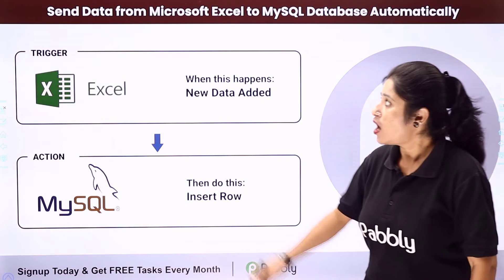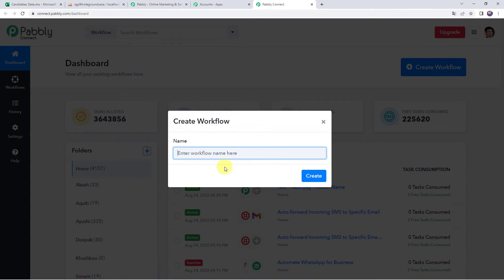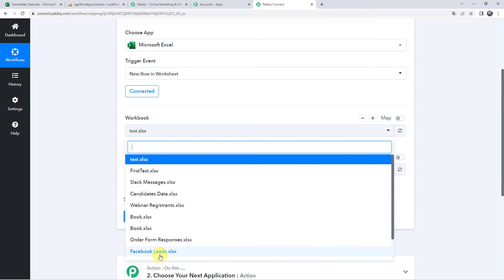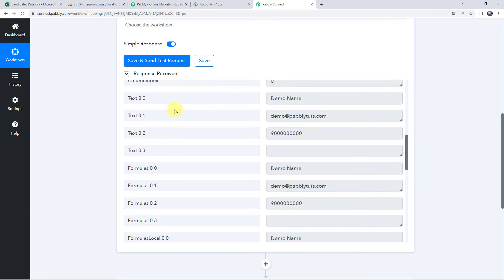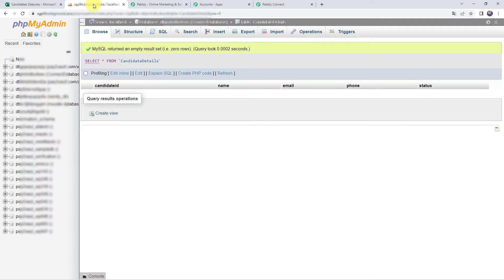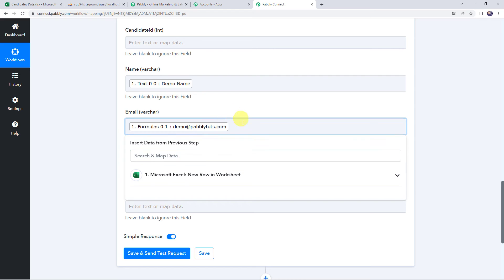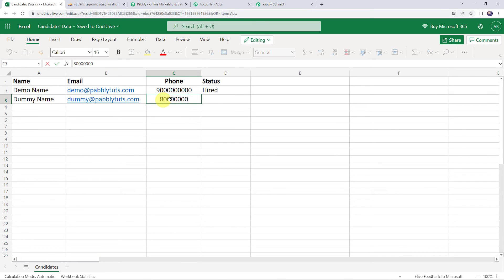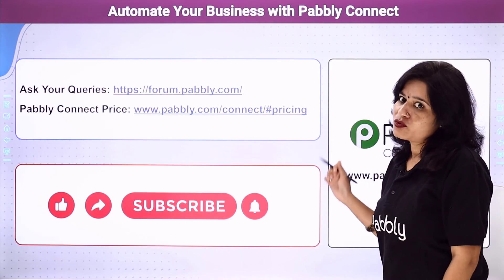How to Send Data from MS Excel to MySQL Database - MS Excel to MySQL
In this video, we'll show you how to send data from an MS Excel spreadsheet to a MySQL database using the Pabbly Connect service. Pabbly Connect is a great way to connect your MS Excel data to a MySQL database quickly and easily.